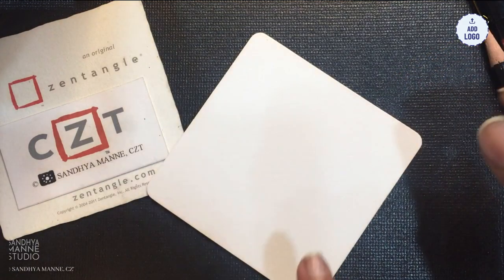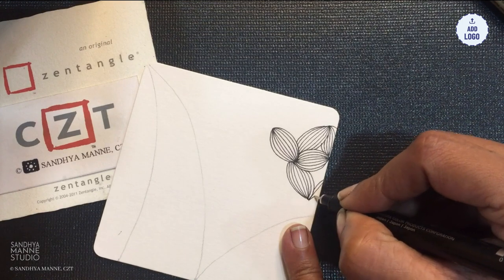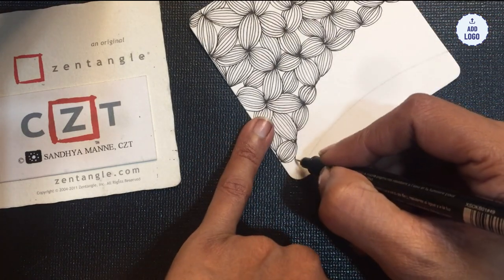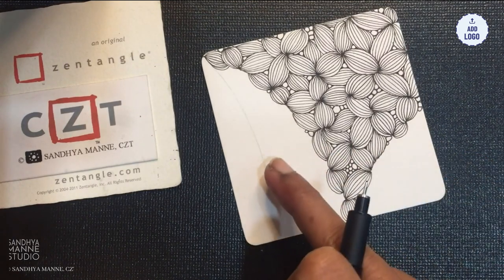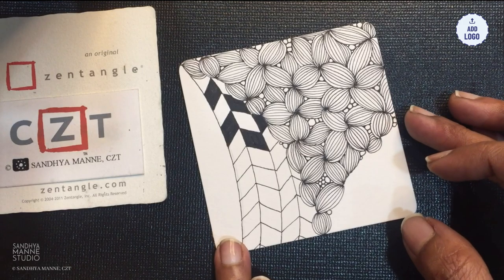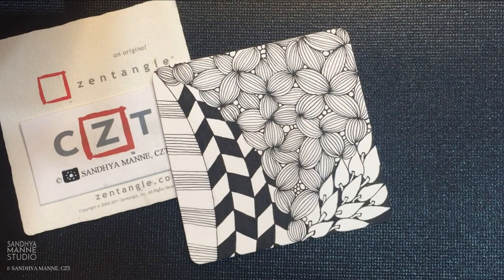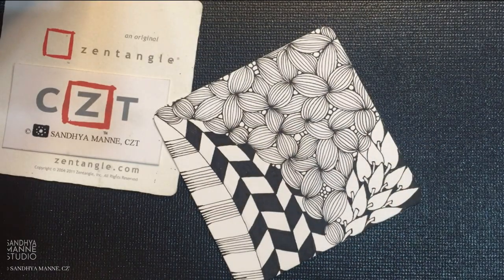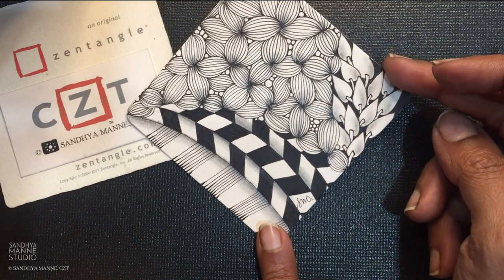A Zentangle® Mini Project for beginners, STRING SAFARI #48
Join me to create a Zentangle using a simple string. String Safari #48, is an easy online project for beginners. A Zentangle® Mini Project... where I take you on a String Safari. In the String Safari project, we create Zentangle patterns on a given string...It's another way to get to a complete Zen mode! Here, I am creating a simple black and white Zentangle using a simple string. Go grab your tile, pen, pencil, stub, and tangle along with me!!
Luv ❤️
Sandhya!

Tangles used: Garlic Cloves, Jonqal, Poke Leaf

 art therapy zenart art therapy exercises illustration